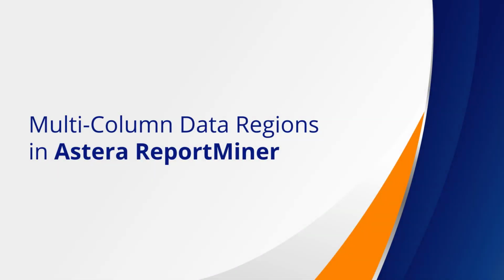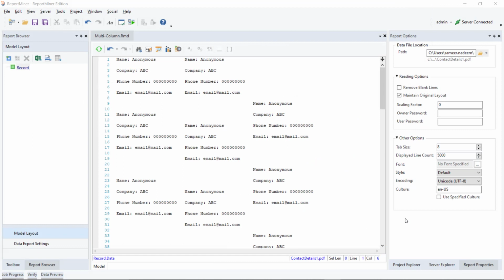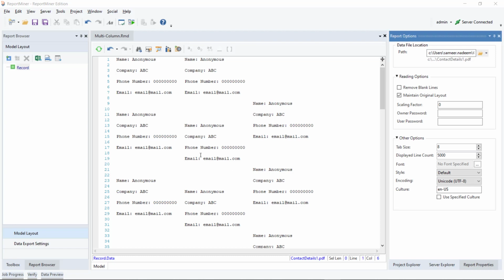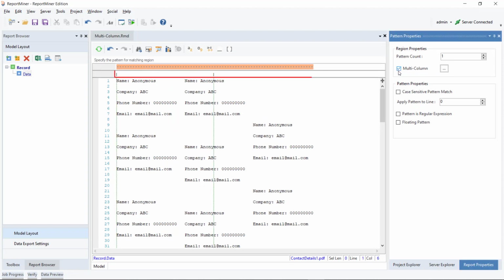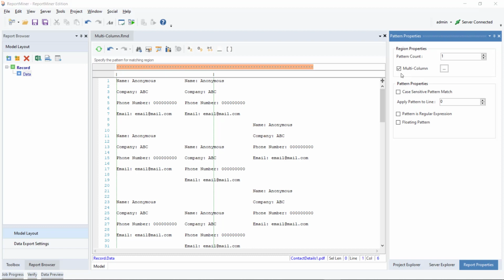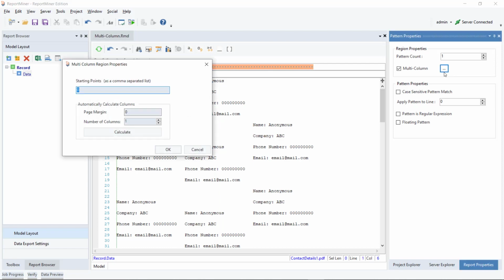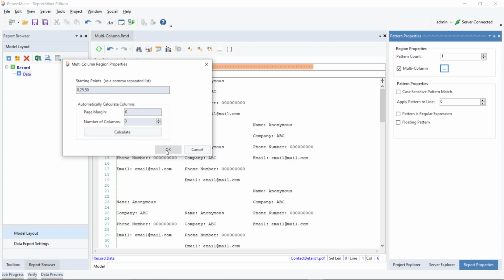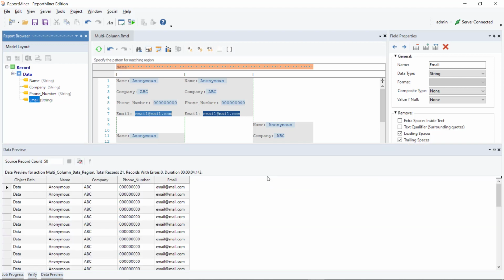Multi-Column Data Regions | Astera ReportMiner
In this video, we will be discussing what multi-column data is, and how we can capture data from a source file containing a multi-column structure in Astera ReportMiner.

Contents of the video:
• Multi-column data example
• Creating a multi-column data region
• Previewing the data